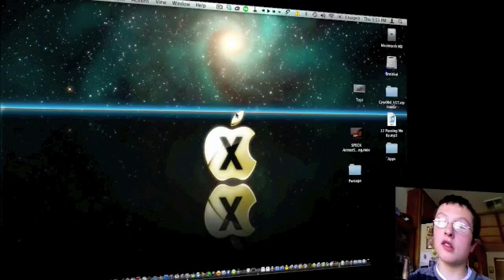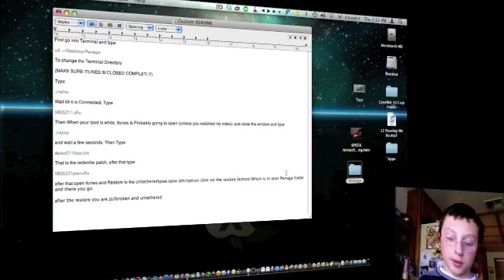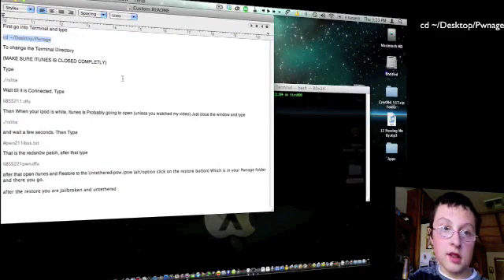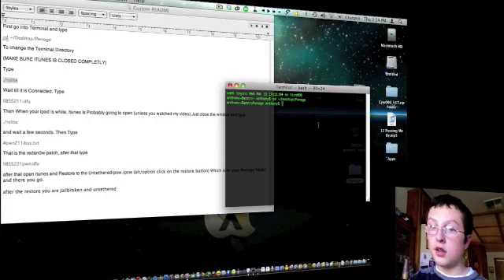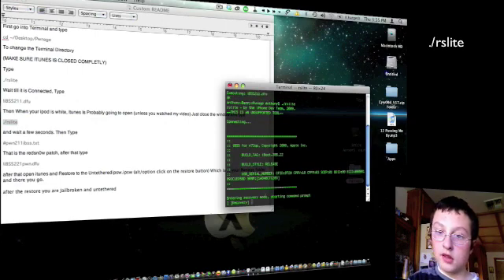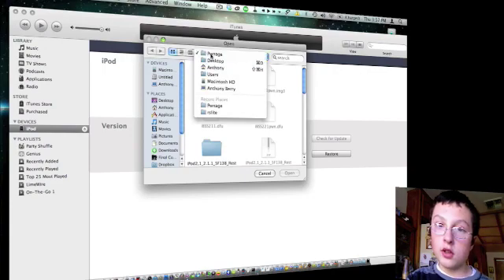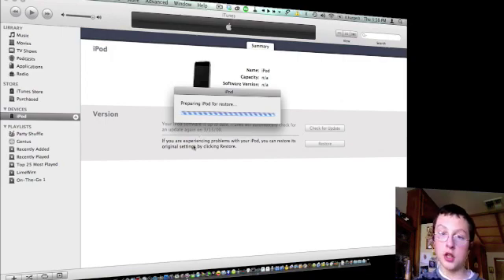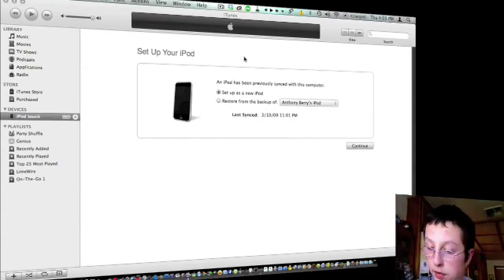iPod Touch 2G UNTETHERED Jailbreak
here is the Folder for the Jailbreak
**UPDATE**
and click on ipod touch at the top
and much higher video quality and faster download
**UPDATE2** fixing directory problems
**UPDATE3**
new firmware with installer 4.1 NO-BETA